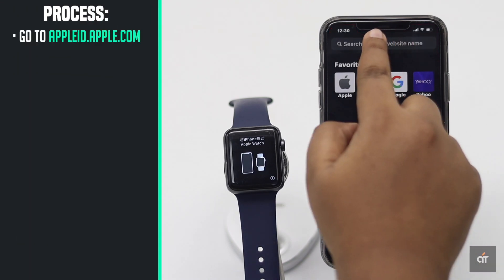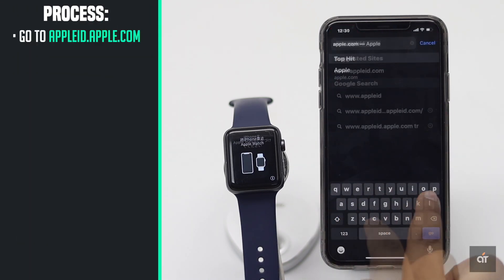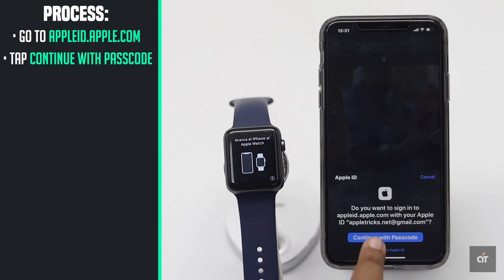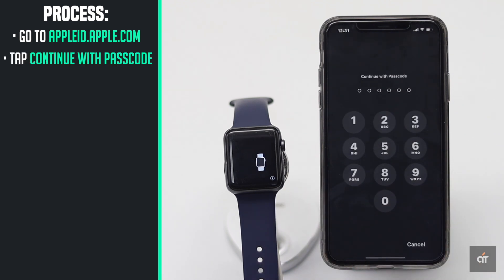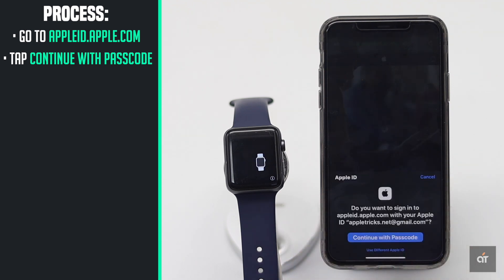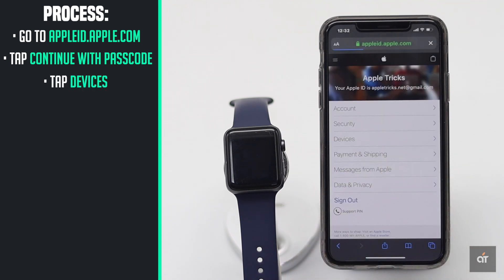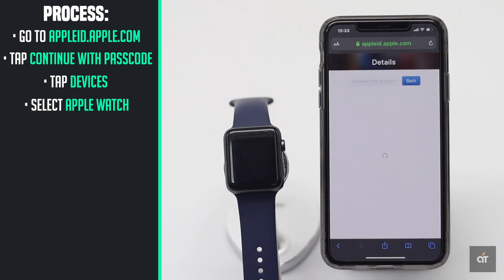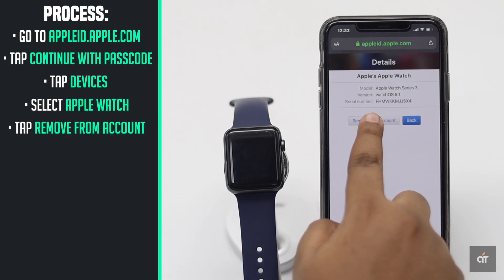Remove Apple Watch Activation Lock| Fix Apple Watch won't connect to new iPhone problem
Want to fix Apple Watch (Series 2,3,4,5) won't connect to a new iPhone? Do you want to remove activation lock on Apple Watch. In this video we will show you step by step process for how you can remove activation lock on Apple Watch.

When you unpair your Apple Watch from iPhone, it does not get ready to be paired with a new iPhone with different Apple ID, because it has a icloud activation lock. You can remove it to fix Apple Watch not connecting to another iPhone problem. you have to erase the Apple watch from the previous Apple ID to fix the problem.

Let's check out the steps you have to follow to remove Apple Watch from Apple ID to remove the icloud activation lock.